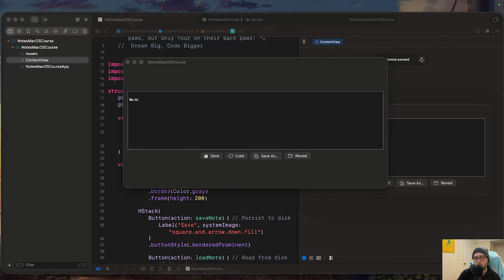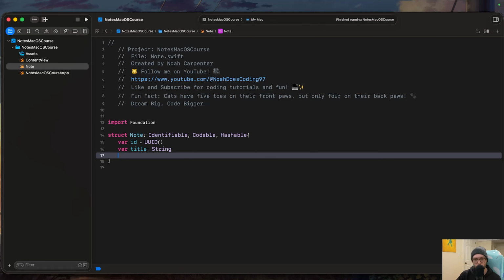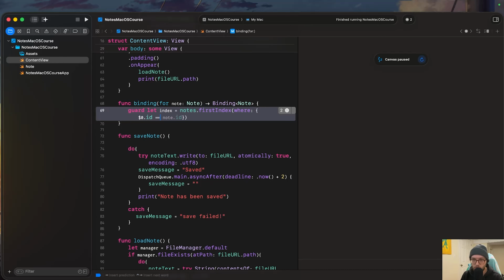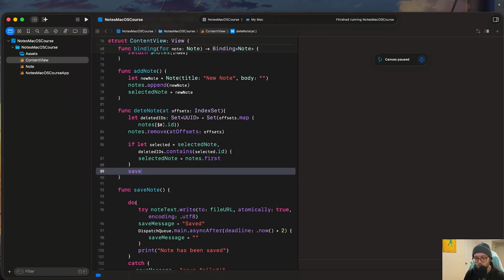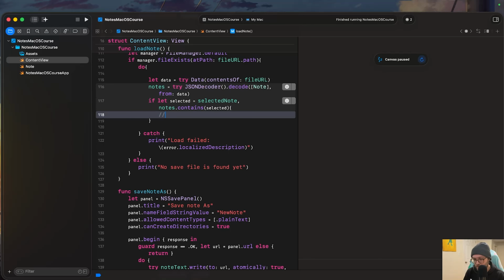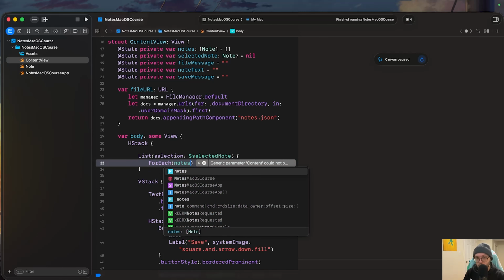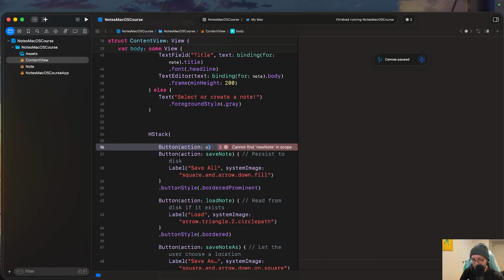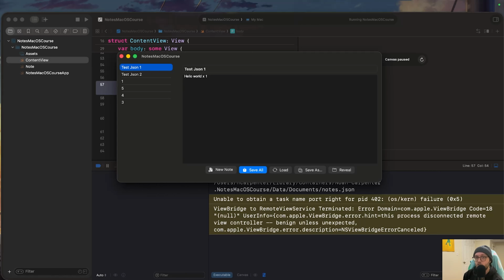SwiftUI JSON File IO macOS - Save & Load Codable Data with Foundation (2025)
In this follow-up to the SwiftUI File I/O tutorial, we’ll move from saving a single text file to saving multiple notes as JSON using Swift’s Codable and FileManager.
You’ll learn how to create a simple Note struct, encode and decode JSON, and persist data safely to disk - all with SwiftUI’s clean, reactive interface.

By the end, you’ll have a functioning mini Notes app that supports adding, deleting, and reloading data with full persistence.

⏱️Timestamps
00:00 - Intro & What we're building
01:15 - Creating our Note Data model
04:06 - Adding Variables
05:30 - Updating fileURL
05:46 - Binding Function
07:57 - Add Note Function
08:56 - Delete Note Function
11:04 - Updating Save Note Function
13:19 - Updating Load Note Function
15:15 - Updating Save Note As Function
17:04 - Displaying our notes in a list
19:17 - Getting Title and note body from user
21:01 - Handling no notes
21:18 - Updating Buttons
22:24 - Testing and file navigation
24:55 - Wrap up & what's next